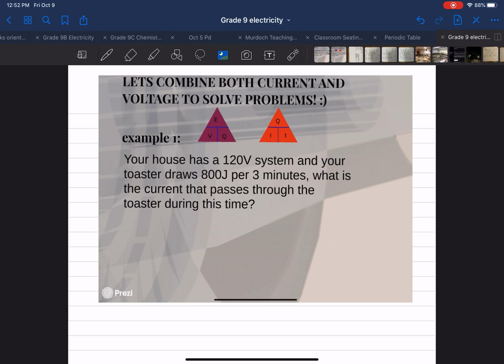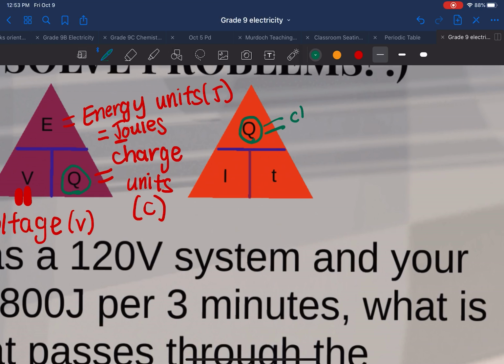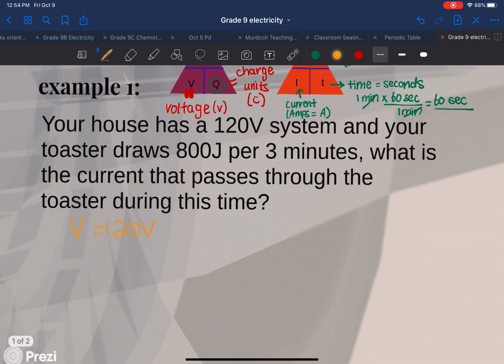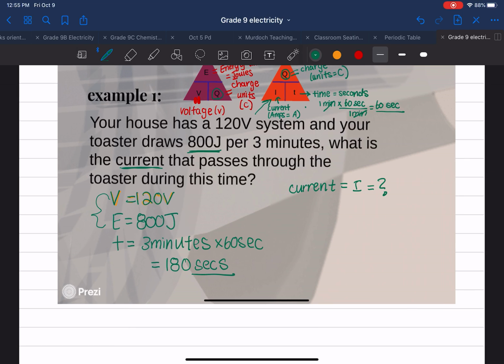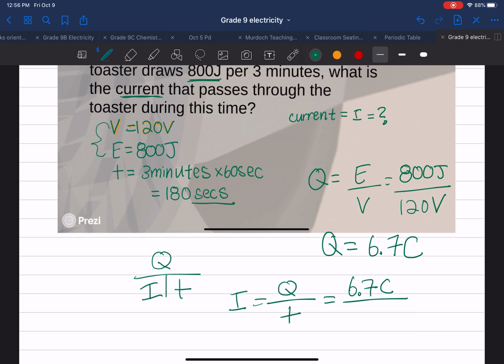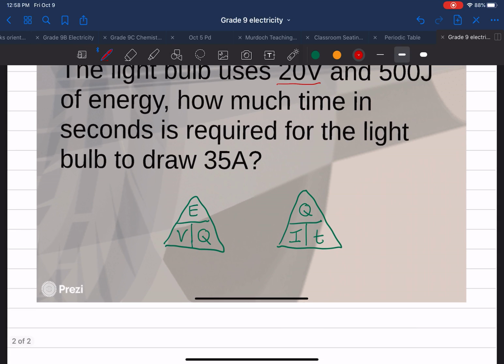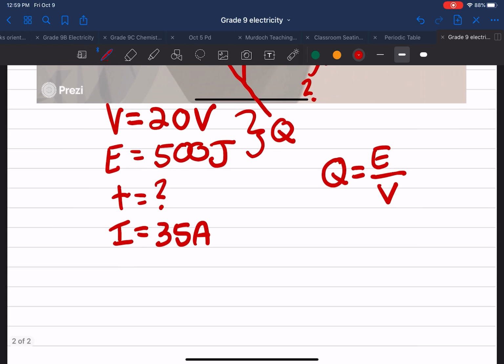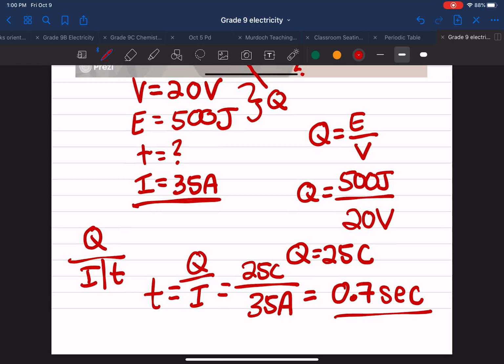Combining Voltage and Current.